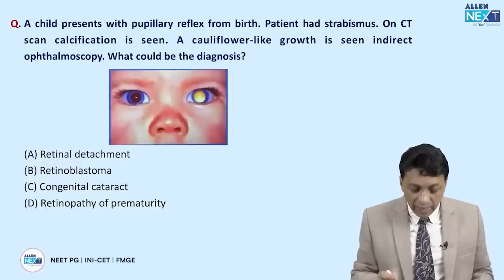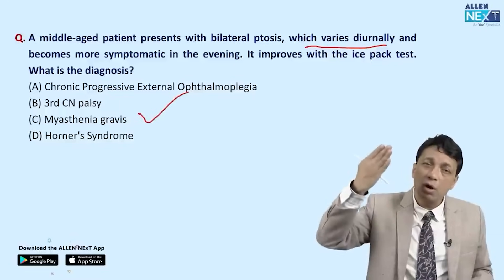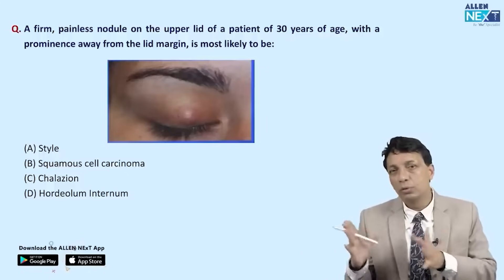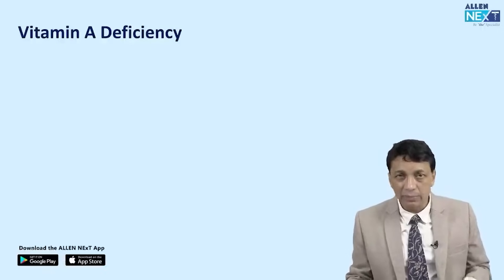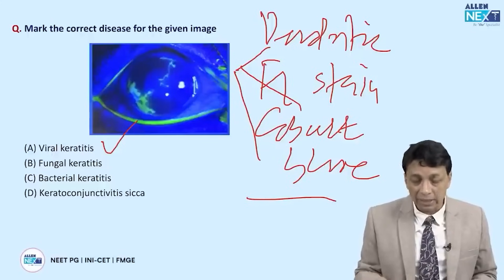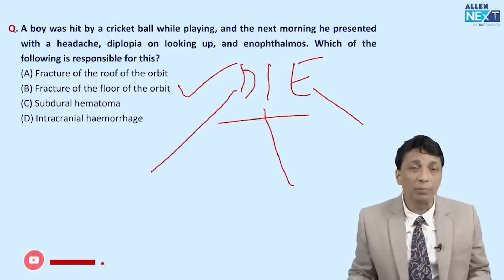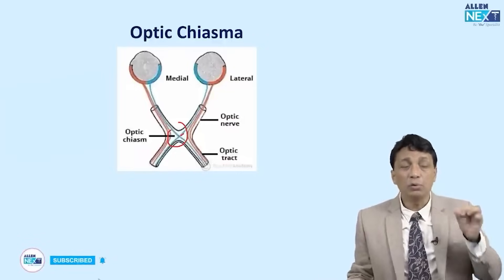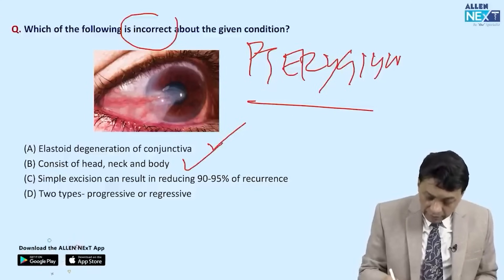FMGE Jan 2024 | High Yield Questions | Ophthalmology | Dr. Sashwat Ray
🛣️ Embark on a Journey to FMGE Success 🤩 with Precision!

Dr. Sashwat Ray, the expert faculty of Ophthalmology 📖 welcomes you to his LIVE session ▶️ dissecting some of the major High-yield Ophthalmology Questions, 📝 relevant and re-emphasized upon to prepare you for the best! 💯

If you're 🫵🏻 someone who wants to crack FMGE with 200➕ score, this Session is definitely for you!⚡